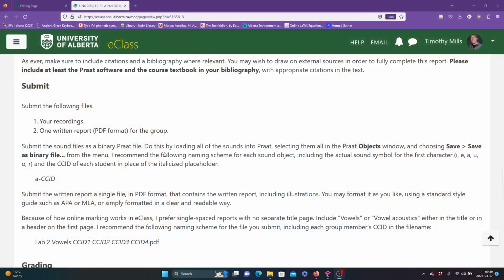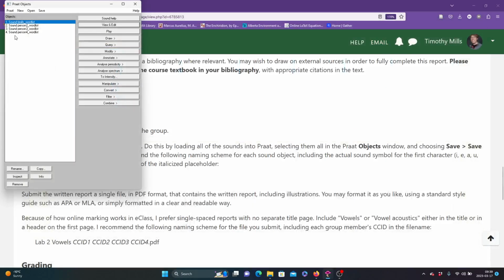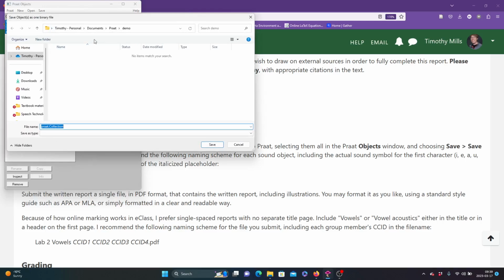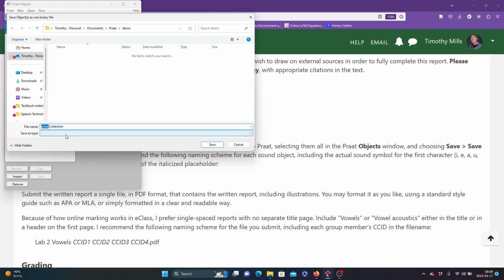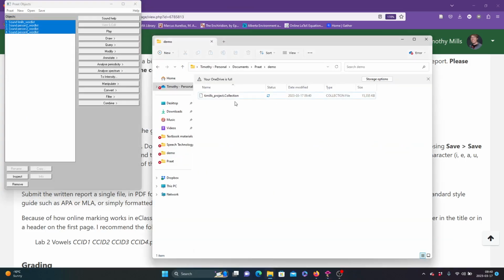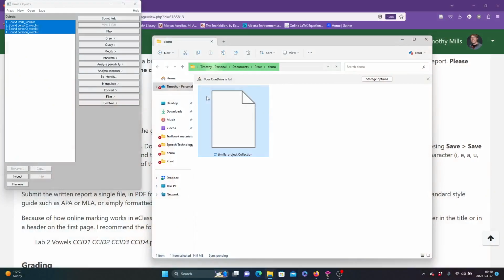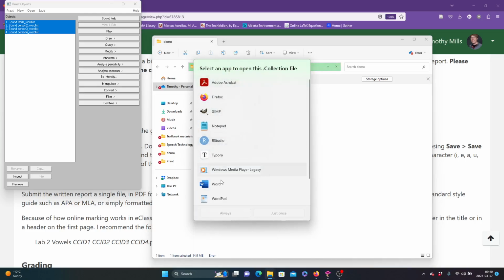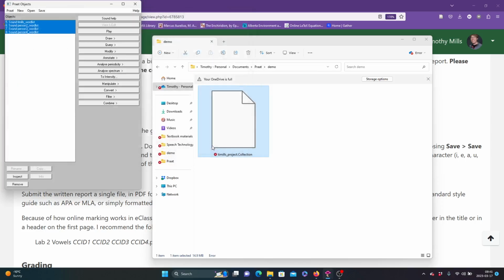Praat binary "Collection" files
Quick video about how to save a bunch of objects from the Praat Objects list together in a single file, that can be opened by anyone else using Praat.